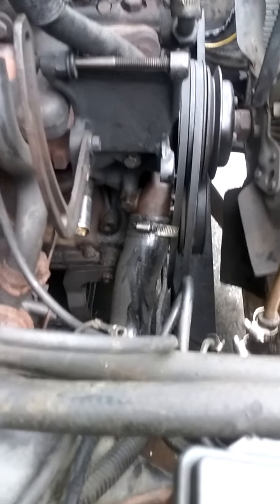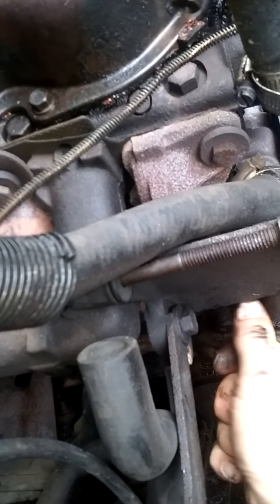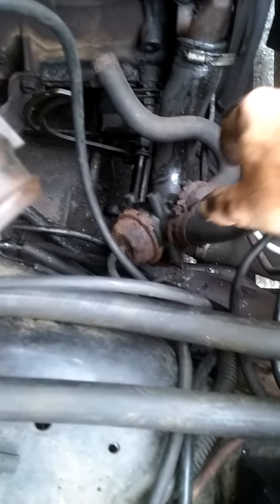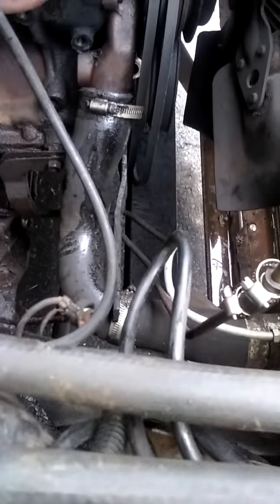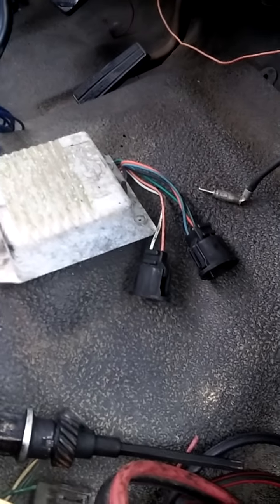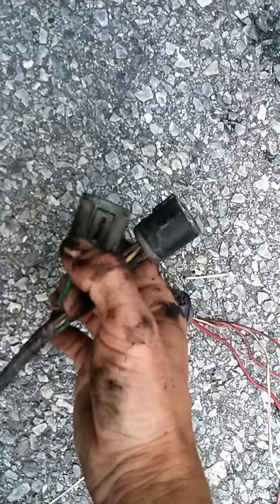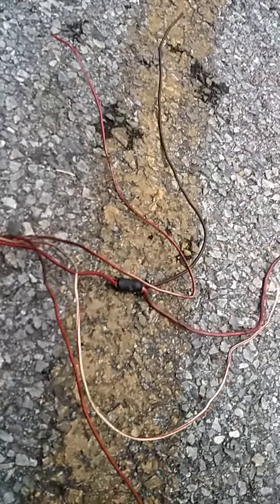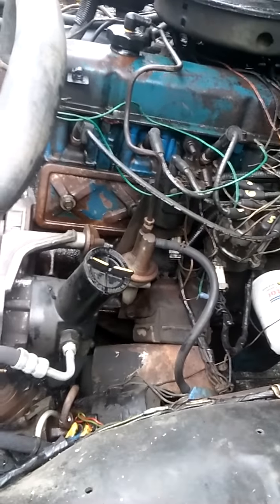84 ford pickup f250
Changing the alternator, just playing around w some other things as i wait for part to come in.